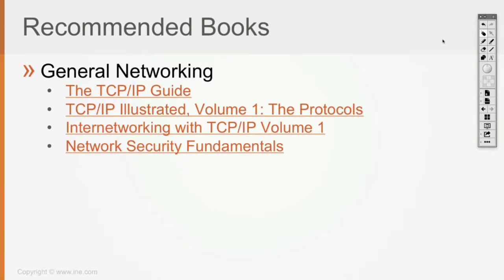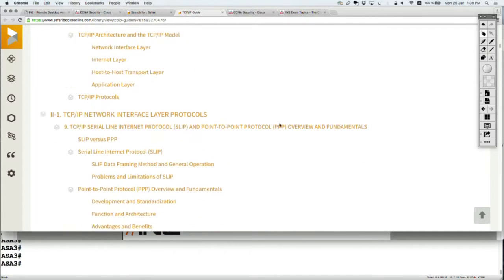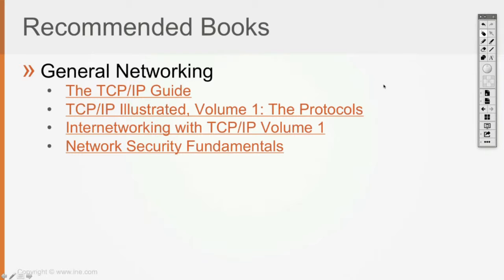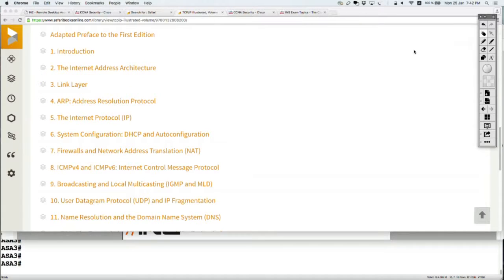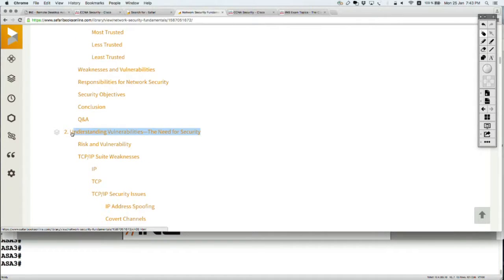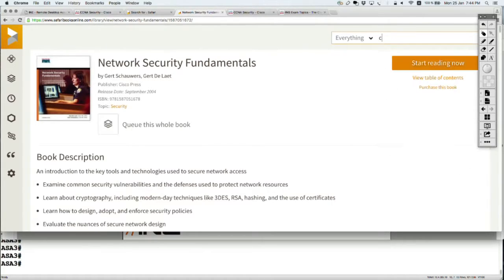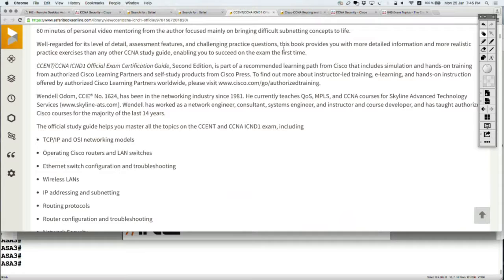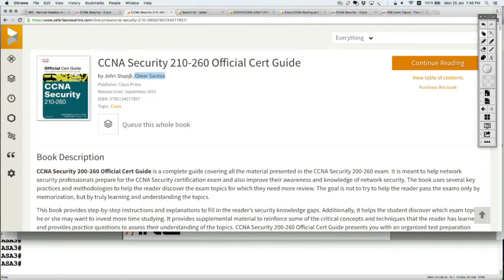06 Recommended Books